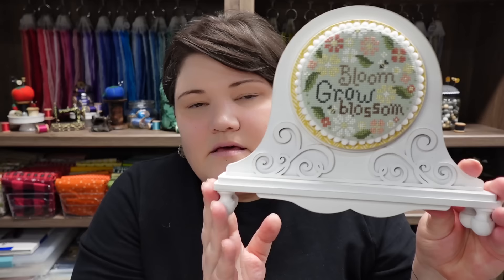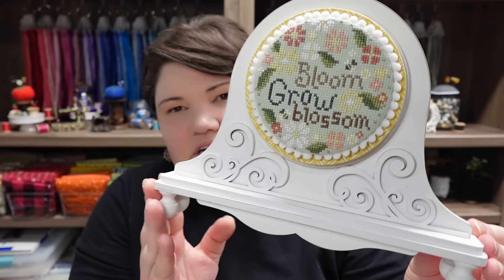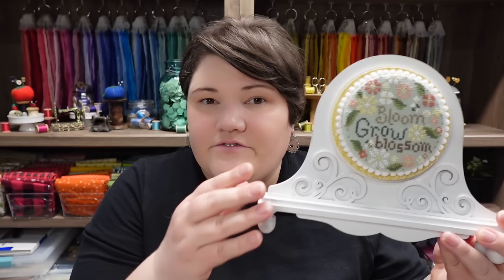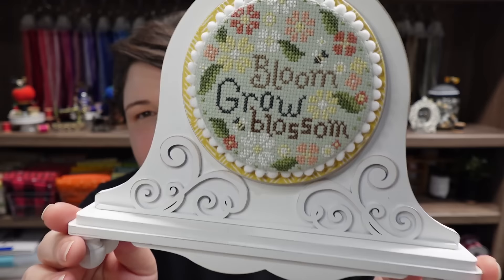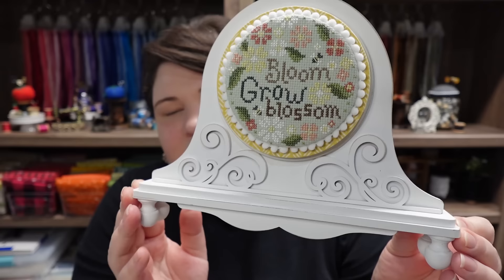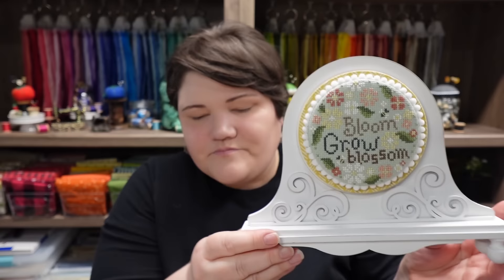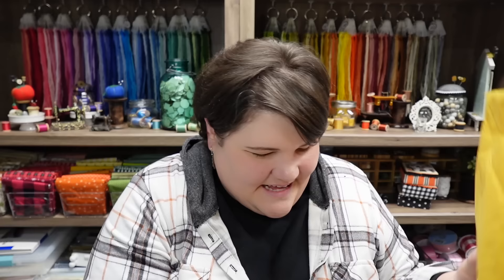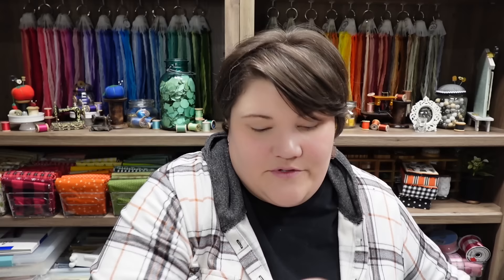Flosstube 14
Let's catch up on all things spring and talk about a new SAL(stitch along) that's coming up! Are you going to join?

  / 77444.  .